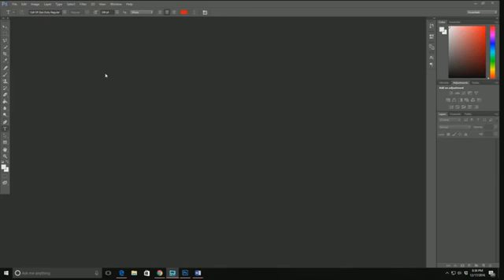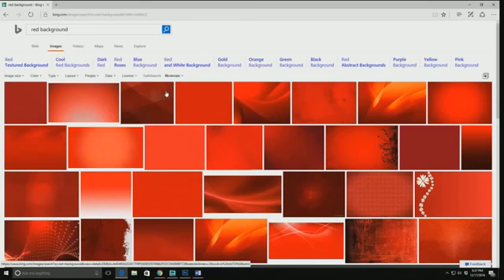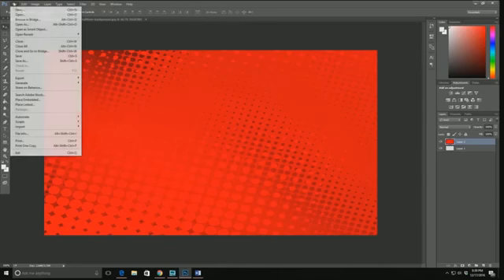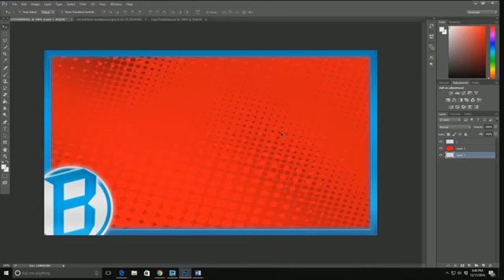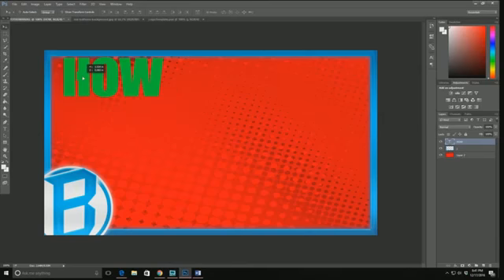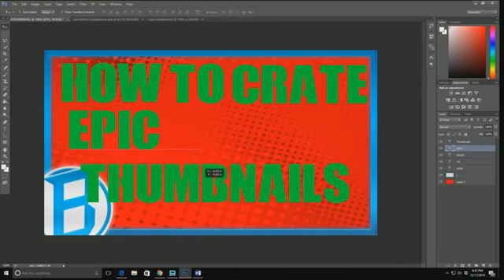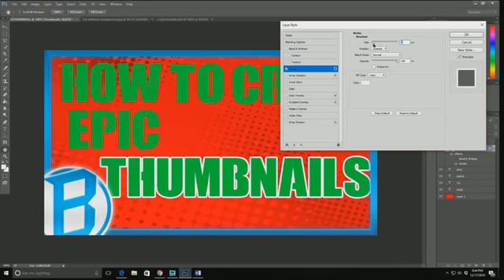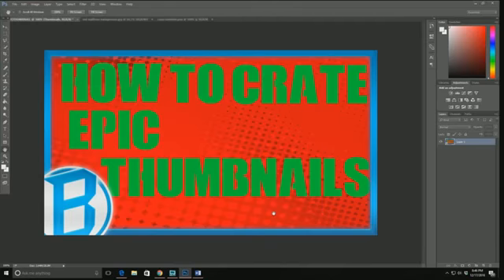How To Make Custom Thumbnails For YouTube In 2017